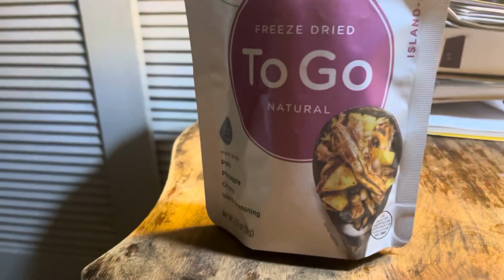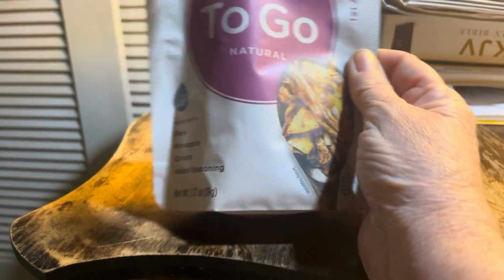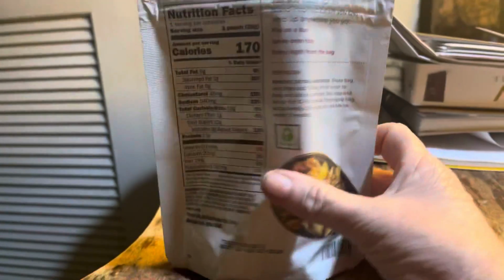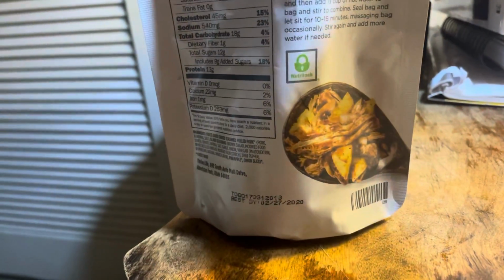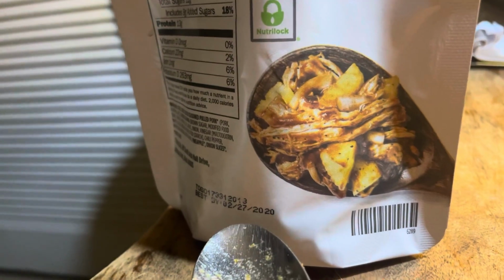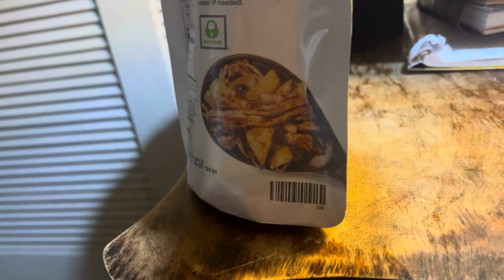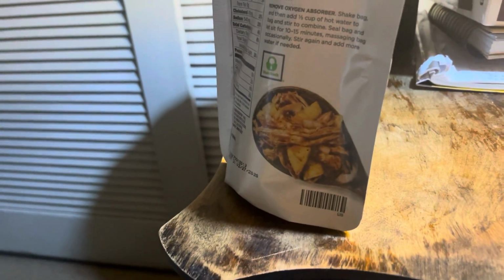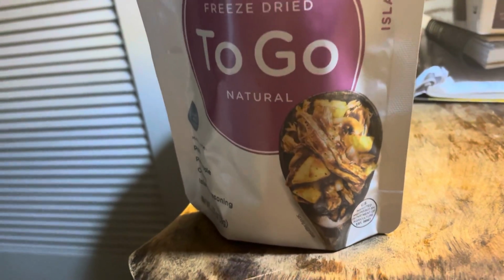Making Yeast Sour dough rolls I Review Thrive Life Pork Meal l Solar Lights I Vlog